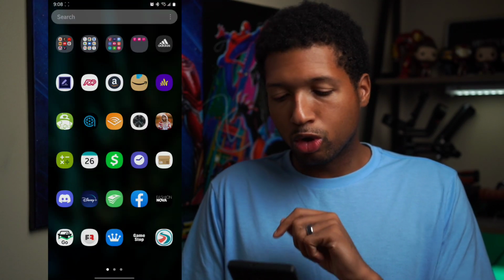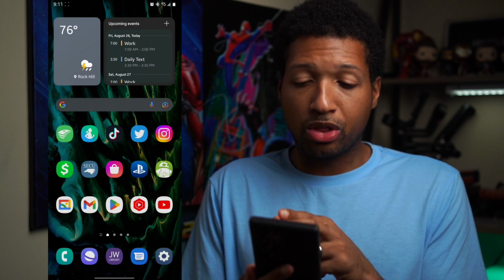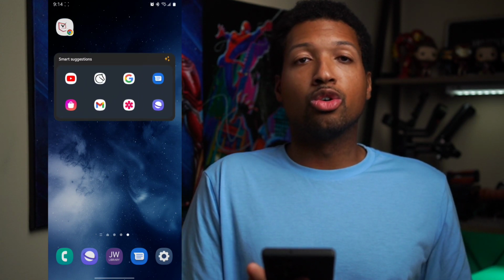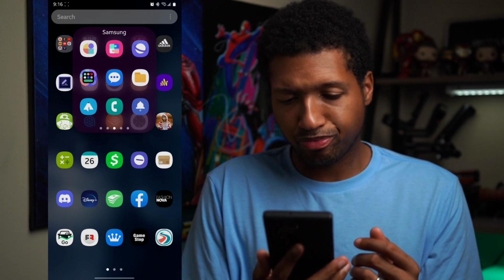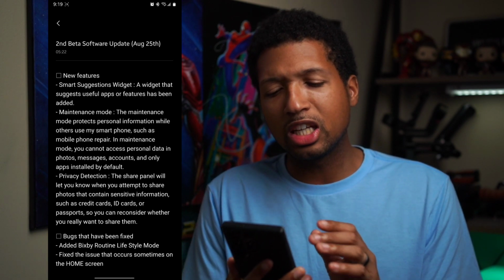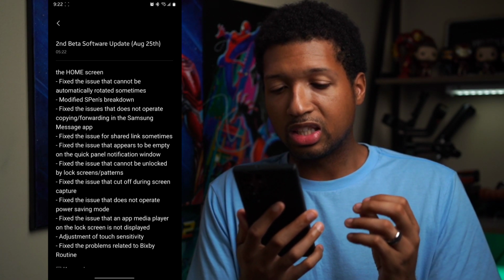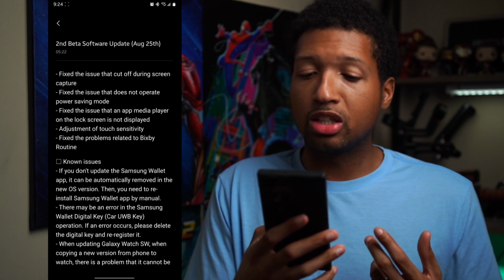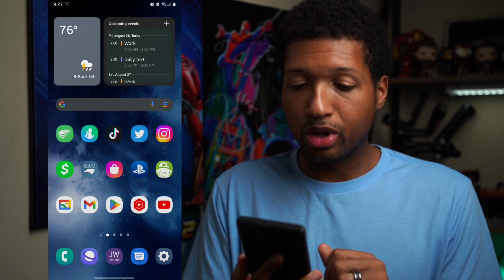Samsung One UI 5 Beta 2 Is Out - What's New BESIDES The Icons??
Let's talk about the new beta update for One UI 5!

TRAVEL BAG:
🟥 Peak Design Everyday 20L